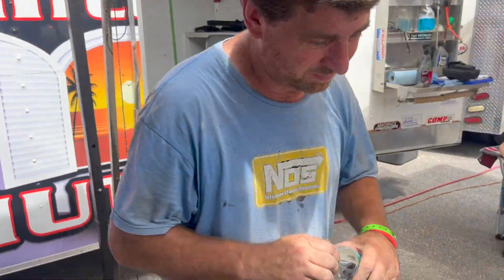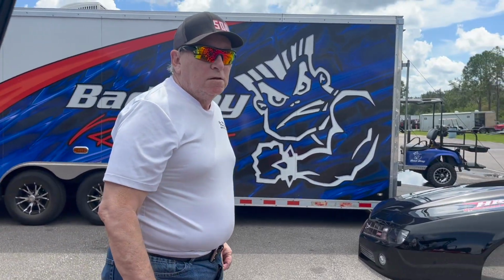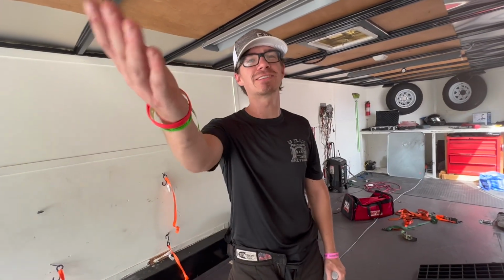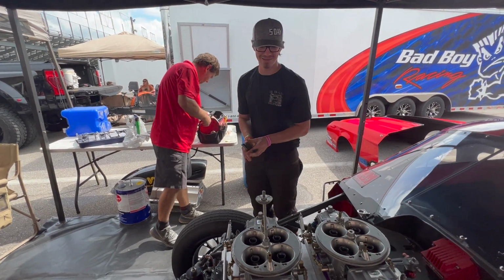Sally Goes To The Finals! Heads Up Mania 4 70 Index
In todays video we are racing the mustang! we manage to make it to the finals of Virtual Speed Performance 4.70 Index at bradenton motorsports park! we ran Tommy D'Aprile but came up short in the final, it was nice to be back in the mustang and we cant wait to go again!

Don't forget about our giveaway for your chance to win a brand new MSD 6al ignition box!

for great deals on New & Used performance parts for your hot rod, drag car and circle track car!

for quality home shutters with locations in Lee/Collier County Florida, Broward/Palm Beach Florida & Hillsborough/Pinellas Florida!